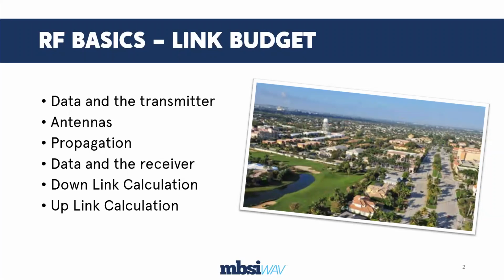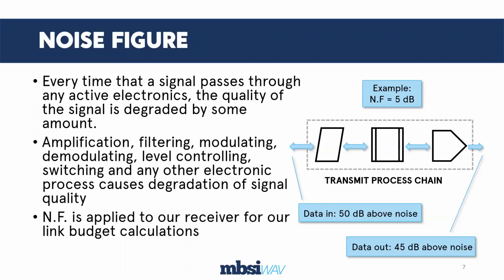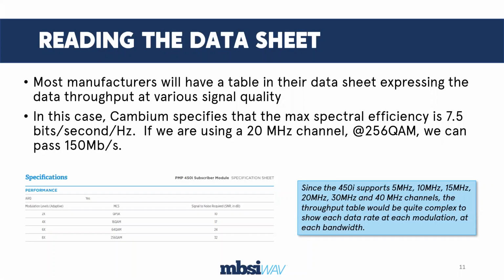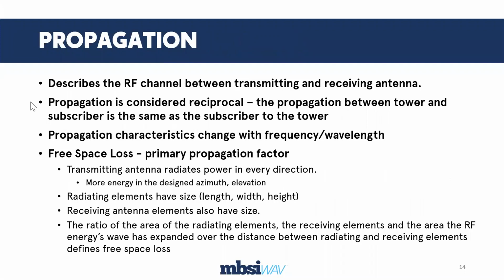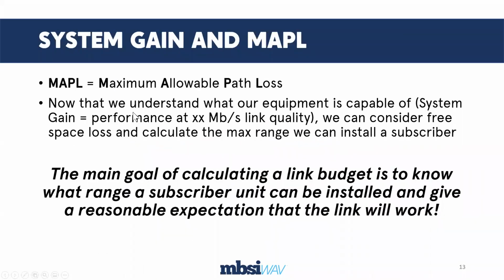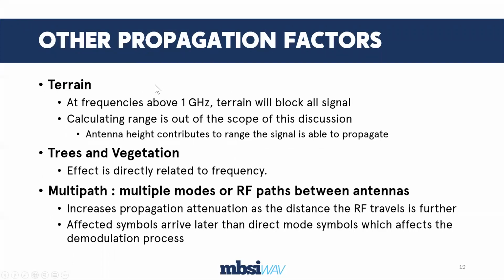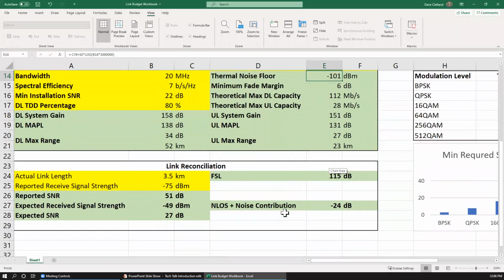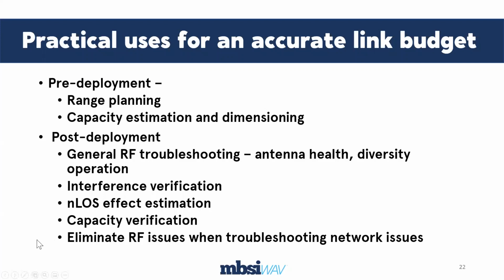Tech Talk with Dave - Session 1 RF Basics: Link Budget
Welcome to MBSI WAV Tech Talk session with Dave! In this episode, we dive into the fascinating world of Radio Frequency (RF) Basics. Our primary focus for this session is the Link Budget.

A link budget is a fundamental concept in wireless communication and plays a crucial role in the design and performance of wireless networks. It’s a way of quantifying the link performance between two wireless devices, considering the power at the transmitter, the medium through which the signal travels, the signal reception at the receiver, and many other factors.

In this video, Dave breaks down these complex concepts into easy-to-understand segments. Whether you’re a seasoned engineer looking for a refresher or a beginner in the field, this video is designed to provide valuable insights into the RF basics and link budget.

Timestamps:
0:00 - Introduction
1:30 - What is RF?
3:45 - Understanding Link Budget
6:00 - Factors Affecting Link Budget
9:30 - Conclusion

Did you miss the first session live?